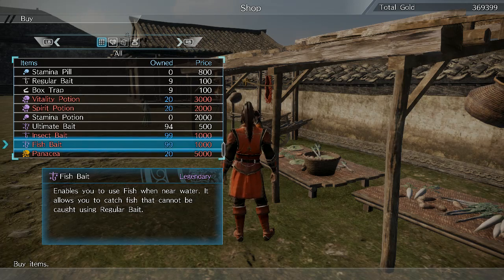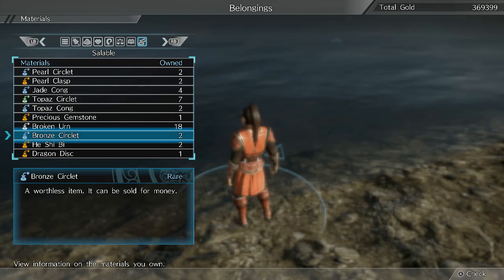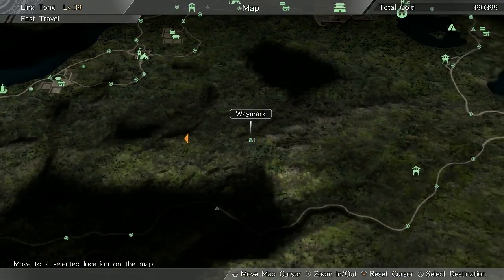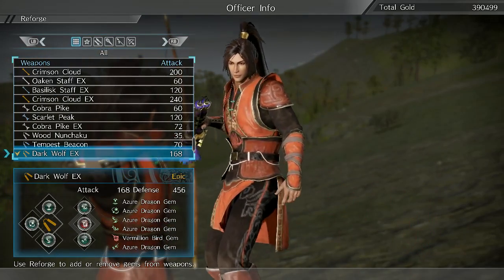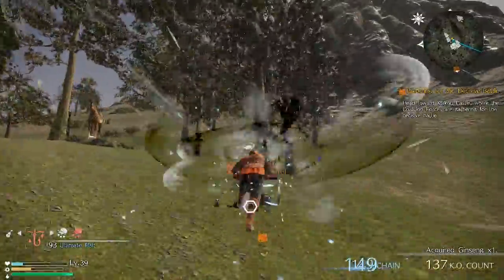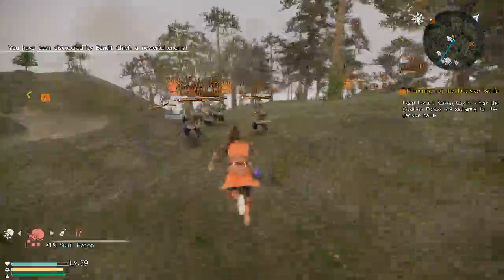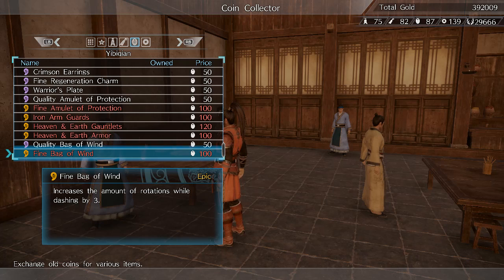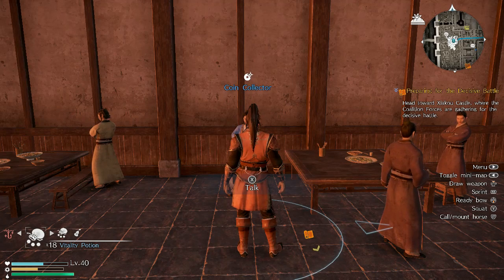Dynasty Warriors 9 - Farming gold, rare coins, and gems guide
Apologies for any issues with the framerate in this video; this game maxes out my PC for whatever reason, and the performance isn't stable as a result.

Lake Poyang East Village and Qiao and Niuzhu Southwest Village - Exploding Arrows
Yiling South Village - Cerargyrite
Wulingyuan East Village - Silver
Jianye - Insect Bait
Wu - Gold Dust
Wan Castle - Ultimate Bait